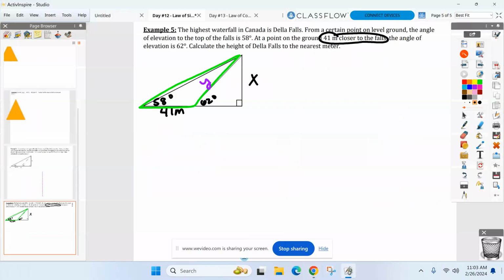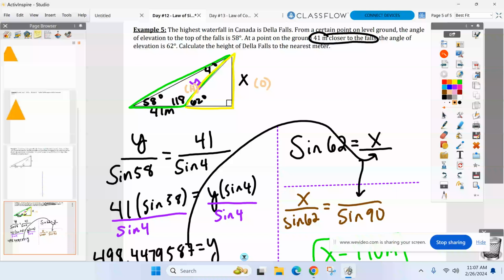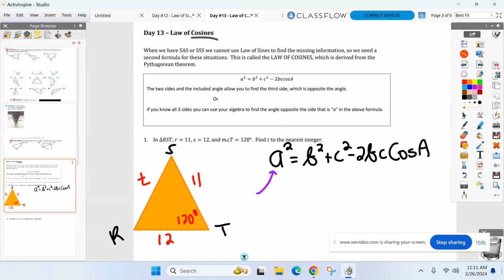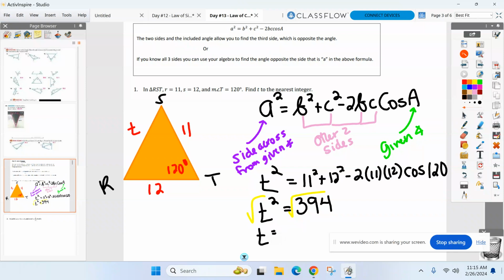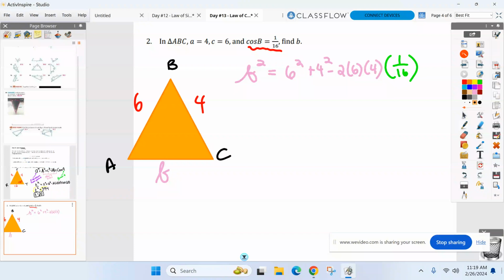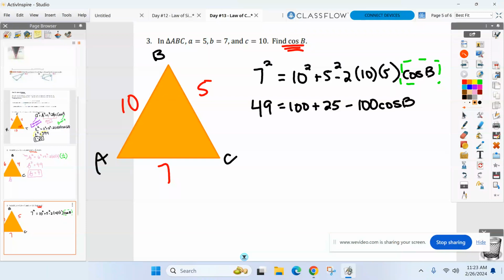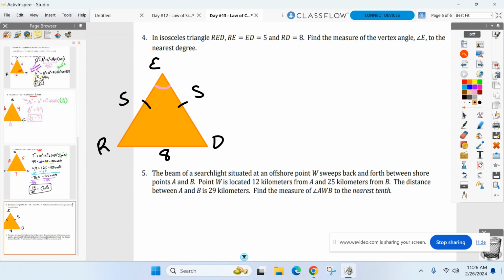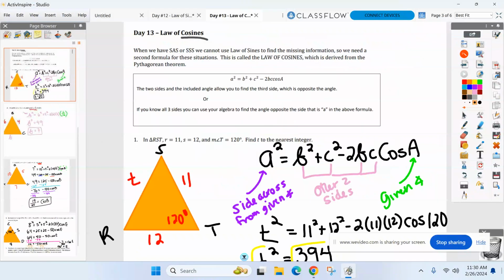Honors Geometry BC Feb 26th - Unit 8 Day 13 - Law of Cosines